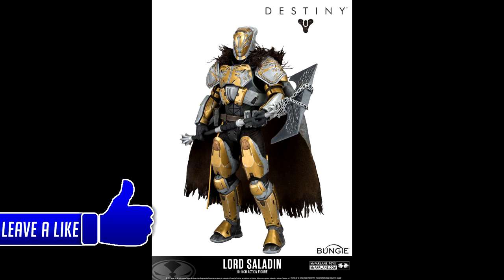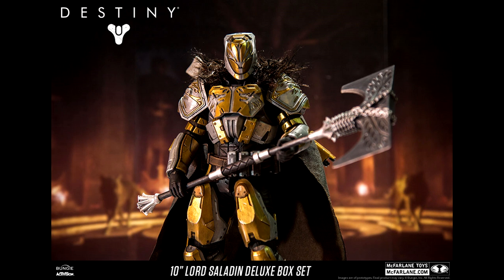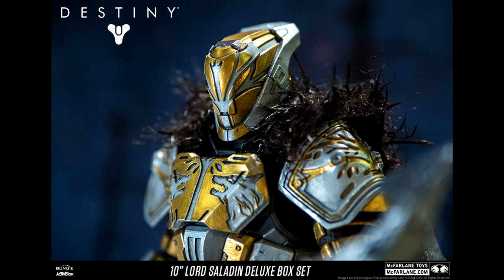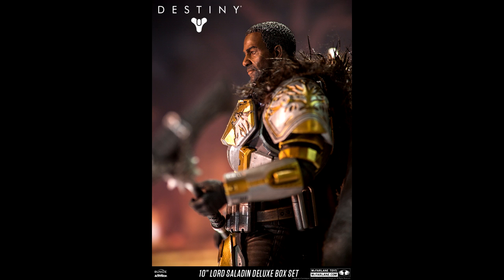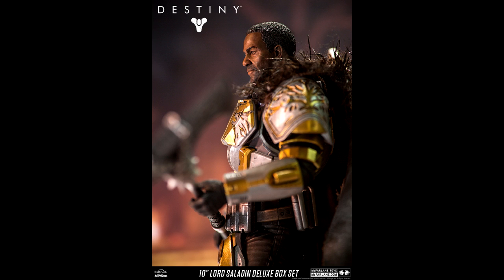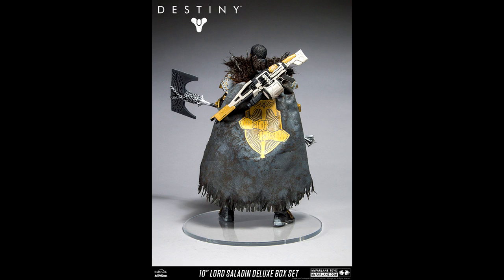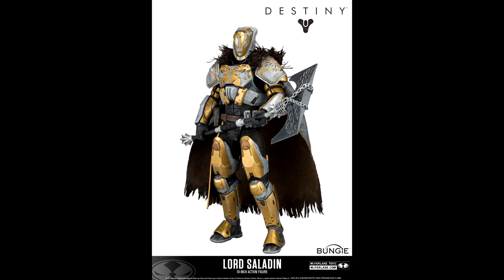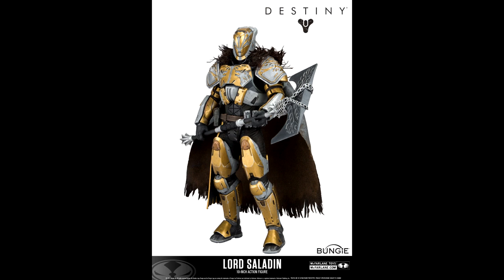Desitny Rise of Iron LORD SALADIN 10 INCH FIGURE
Destiny Rise of Iron LORD SALADIN 10 INCH FIGURE